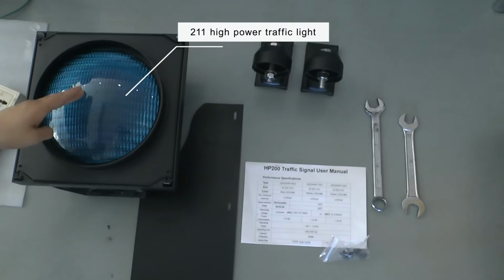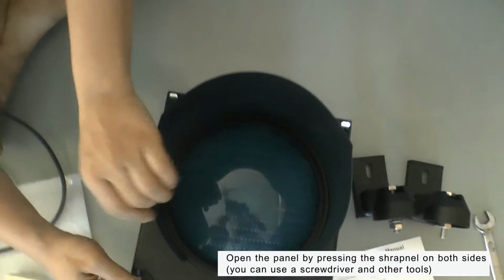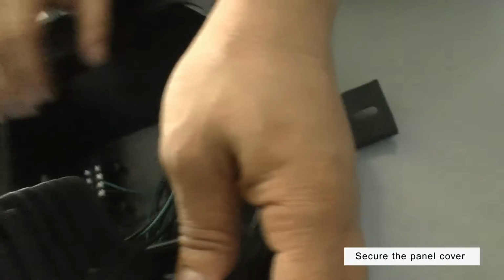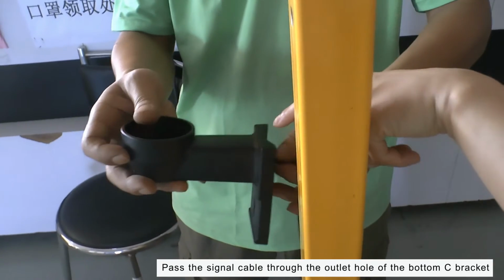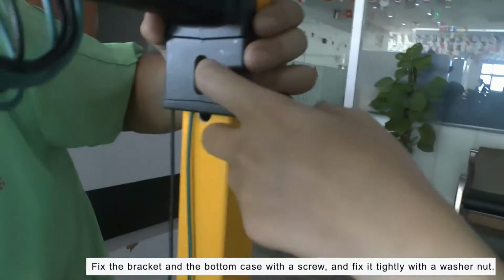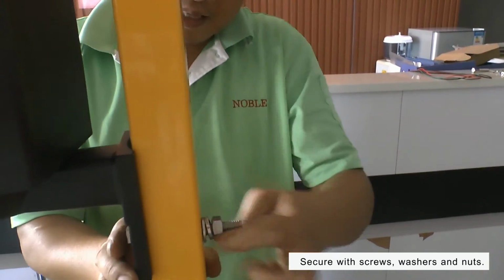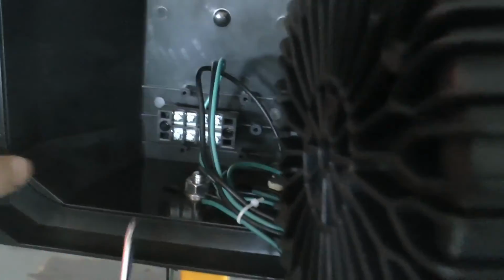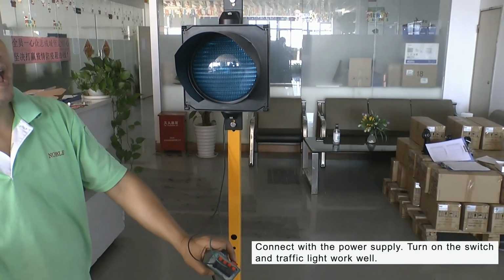how to install the hi flux traffic signal light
first step: we need to know how many parts the traffic signal includes.
step2: prepare the tool to install the traffic signal.
step 3: Connect the wire to the traffic signal.